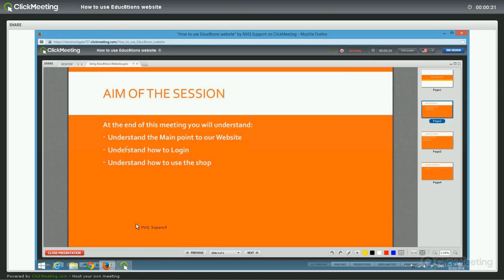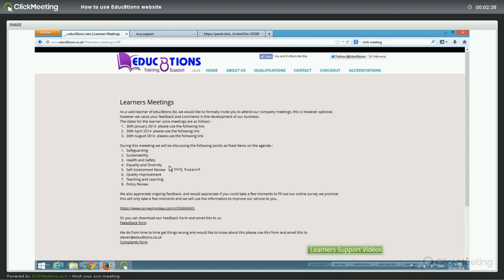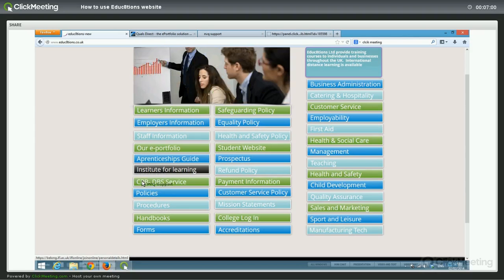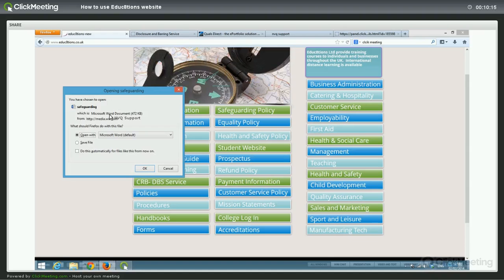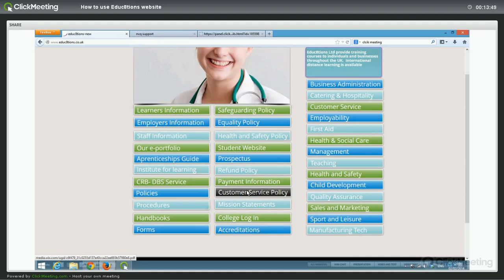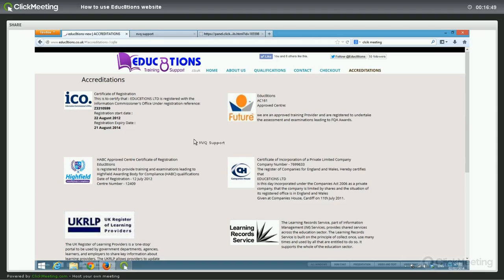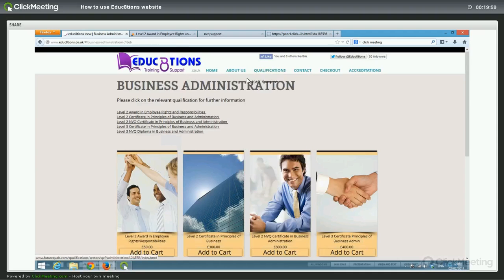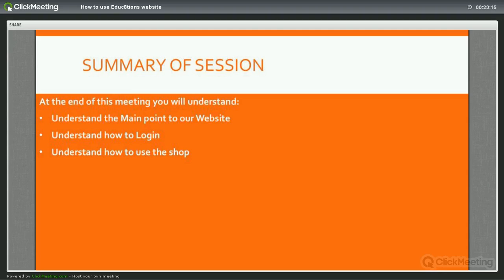How to use Educ8tions website